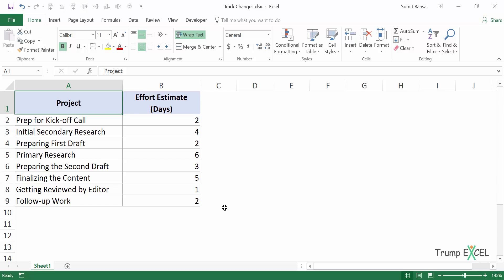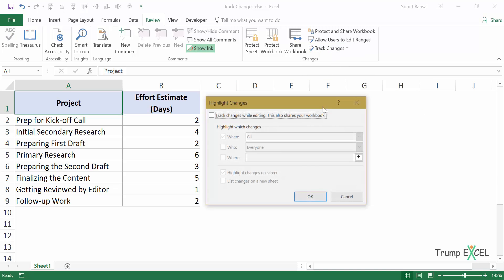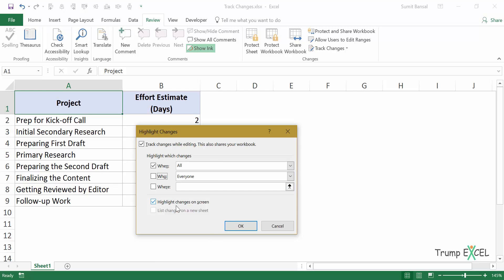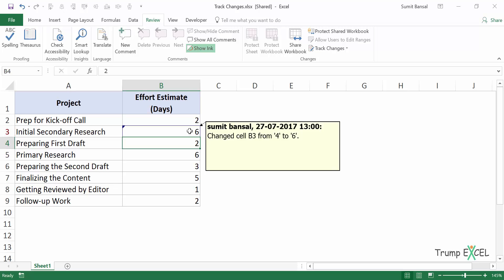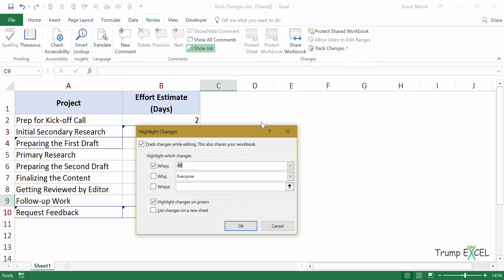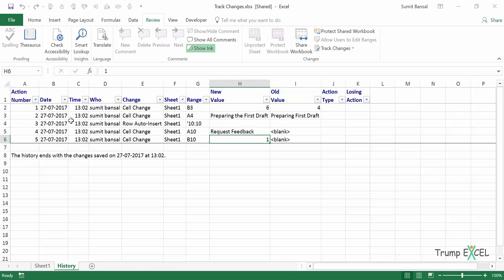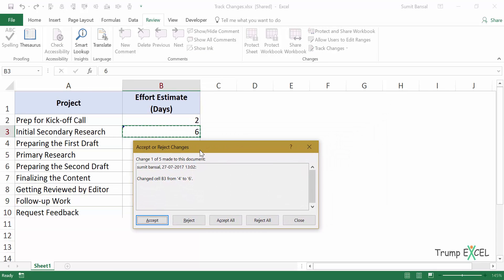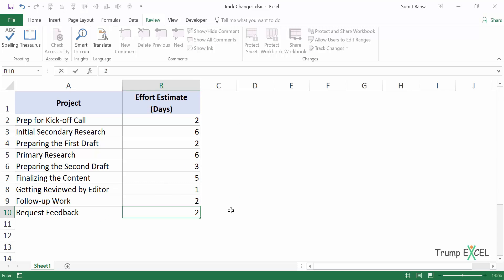How to Track Changes in Excel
If you work with an Excel file that needs to be updated or reviewed by other people, the option to track changes in Excel can come in handy.

You can also use it when you're updating a file and need to keep a track of all the changes you do yourself. This can be helpful when you revisit it sometime later.

In this video, I will show you how to track changes in Excel.

The video first covers how to enable the track changes functionality in Excel.

To do this:
-- Go to the Review tab.
-- In the Changes group, click on the Track Changes option and select Highlight Changes.
-- In the Highlight Changes dialog box, check the option - 'Track changes while editing. This also shares your workbook'. You can also specify the 'When', 'Who', and 'Where' options. For this tutorial, I will go with the default settings (these options are explained later in the article).
-- Click OK.

The above steps would enable 'Track Changes' in Excel and now it will highlight any change done to the workbook.

The video also covers:
-- How to accept/reject changes.
-- How to get a list of all the changes listed in a separate tab.
-- How to disable track changes in Excel.